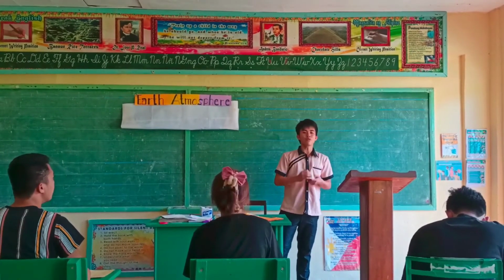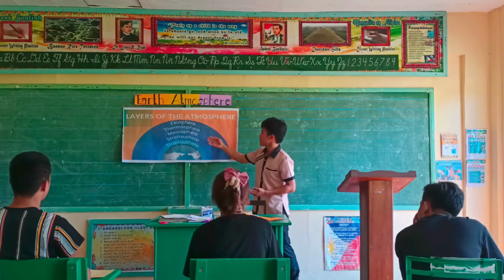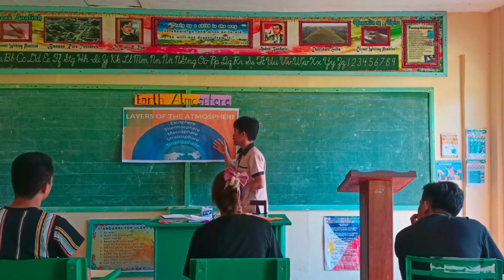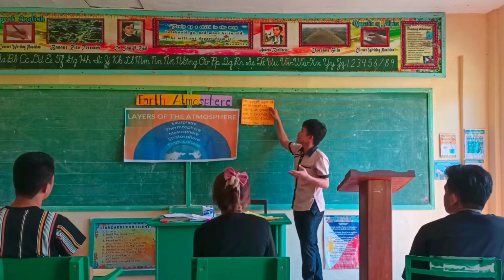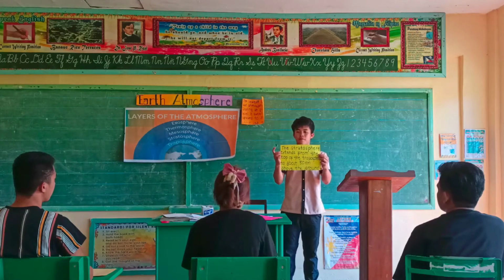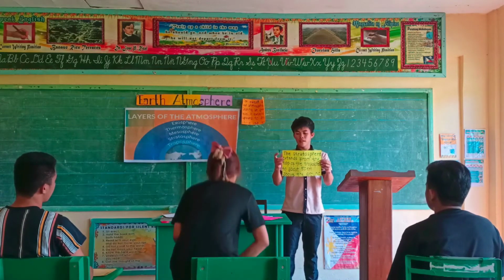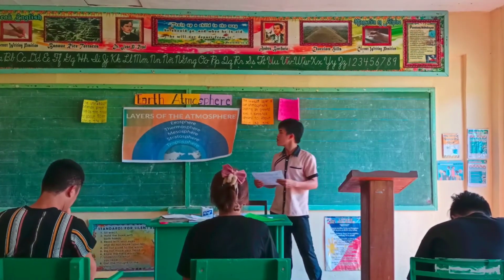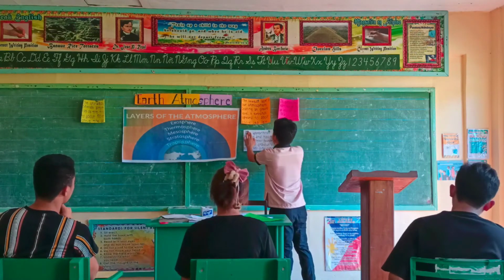My Teaching Demonstration| Earth Atmosphere |Science teaching